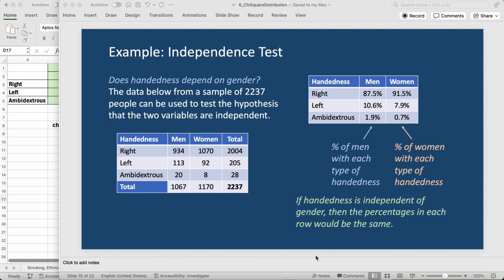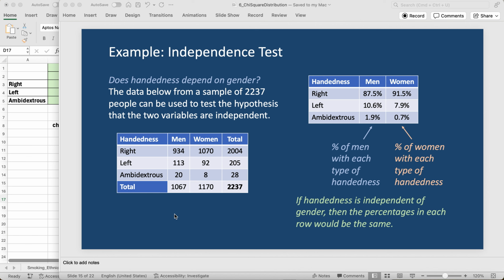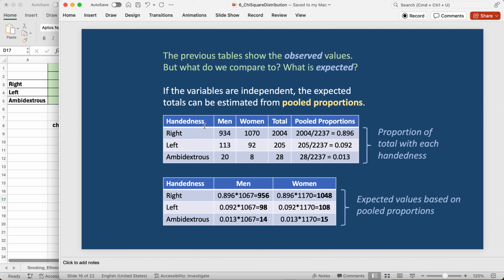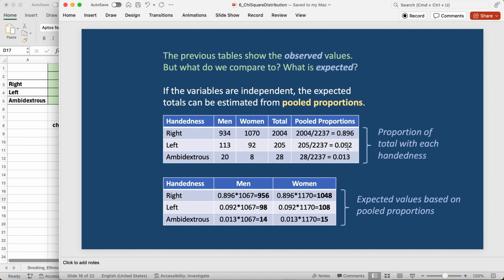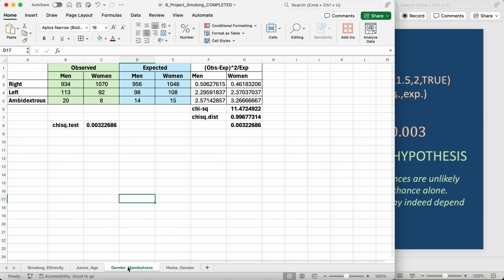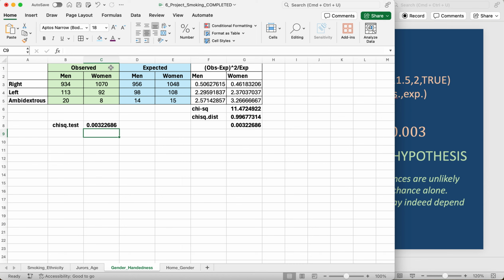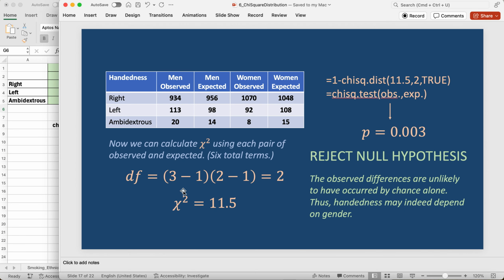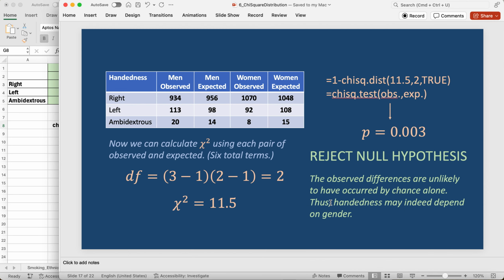Chi-Square Independence Test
An example of the chi-square independence test